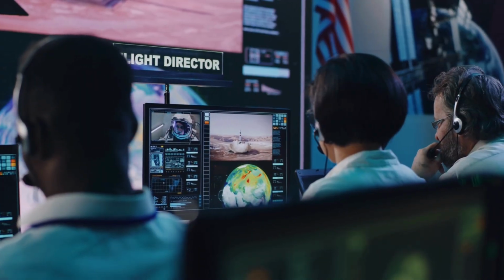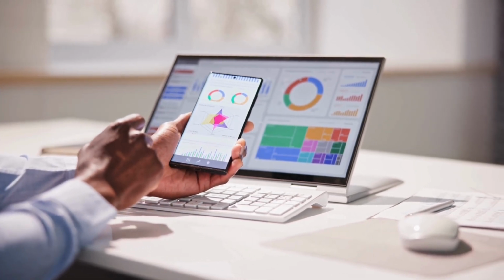Building Diversions System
🚨 Day 8 – Diversion Detection Systems: Manual vs. Automated Approaches

Diversions kill productivity and profit.

Day 8 focuses on spotting the difference between manual tracking (reactive) and automated systems (proactive).

📍 Automation gives you:
✅ Instant alerts
✅ Route compliance
✅ Driver accountability